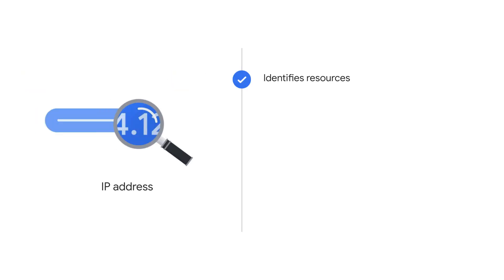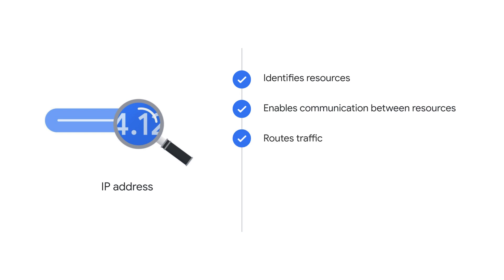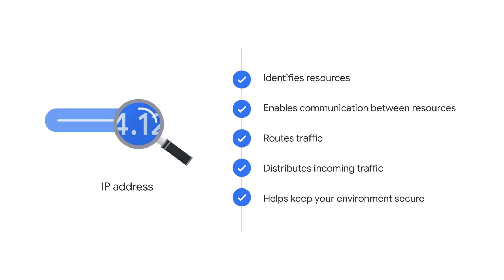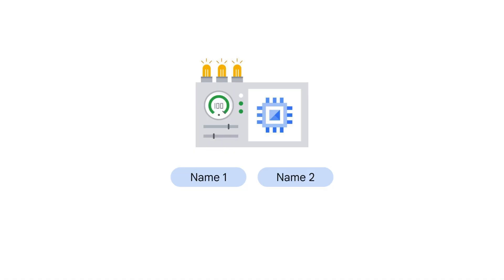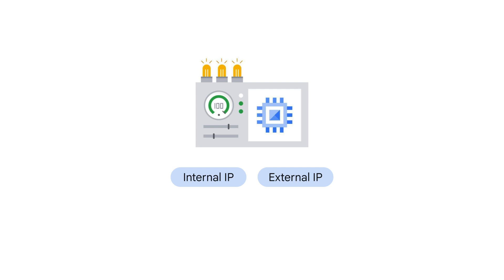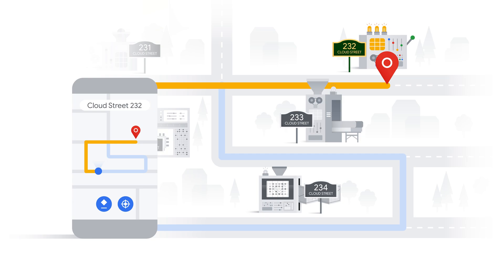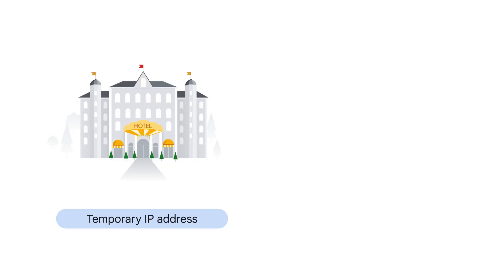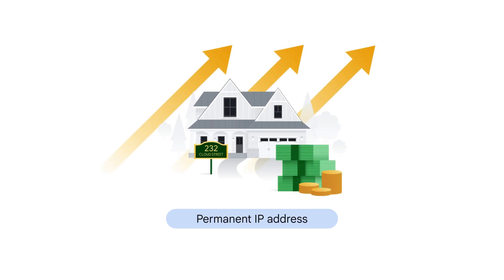Unlocking the secrets of IP Addresses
Ever wondered what happens behind the scenes when you visit a website or use an online service? It all starts with an IP address! In this video, we unravel the mystery of IP addresses and their crucial role in Google Cloud.